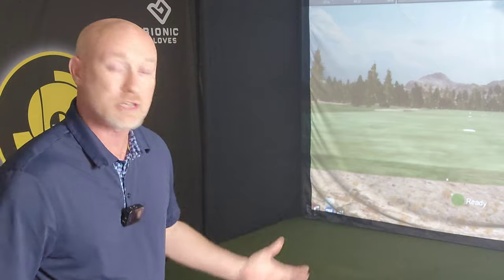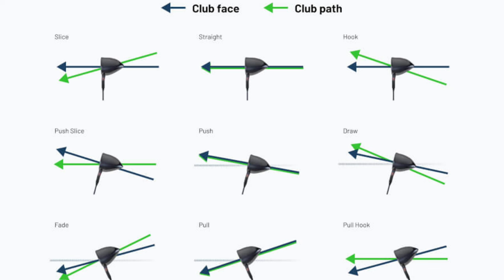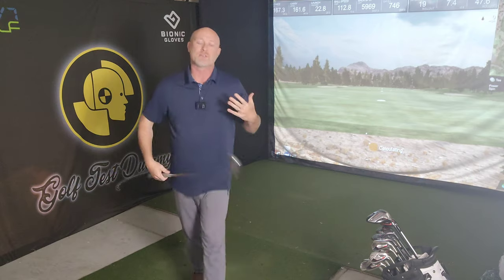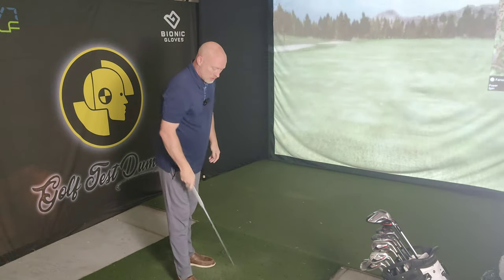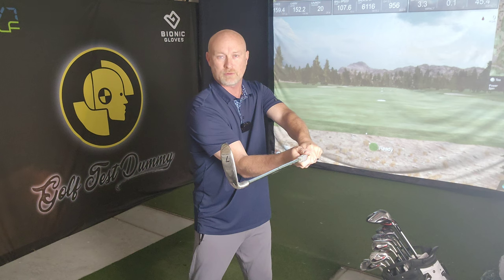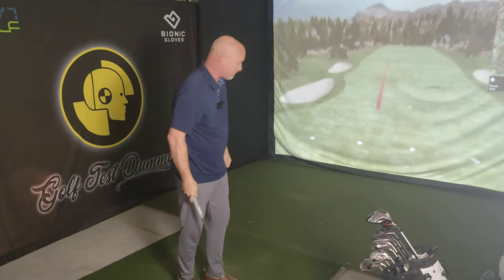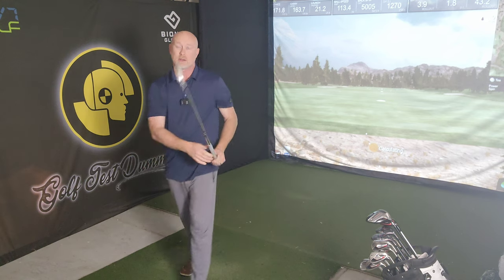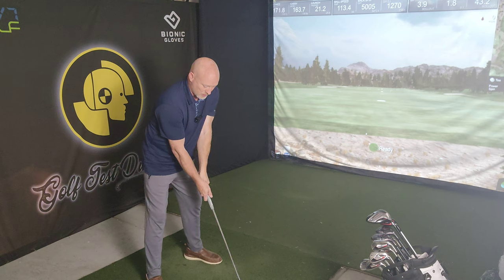Get CONTROL of Your Golf Shots! - Ball Flight